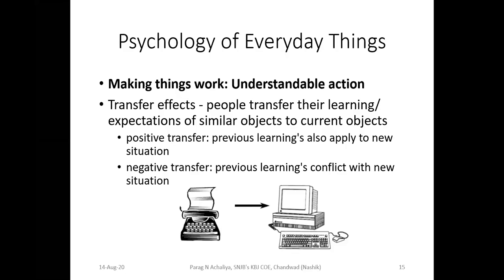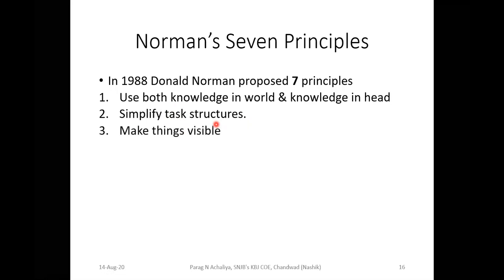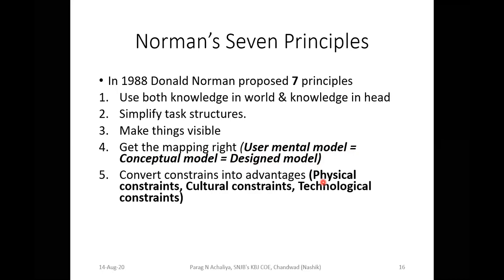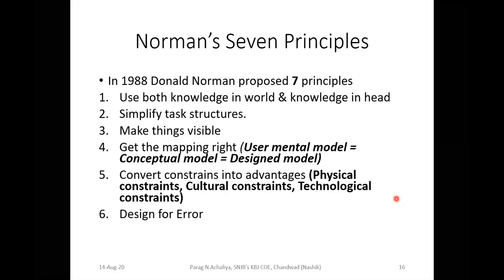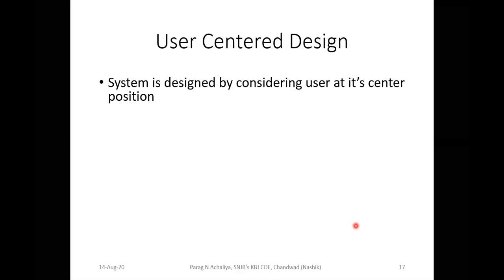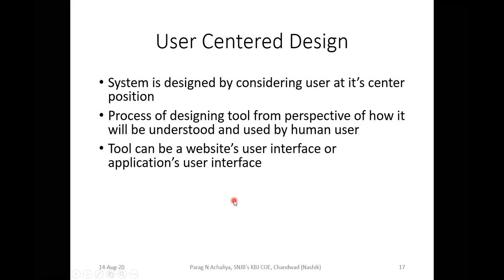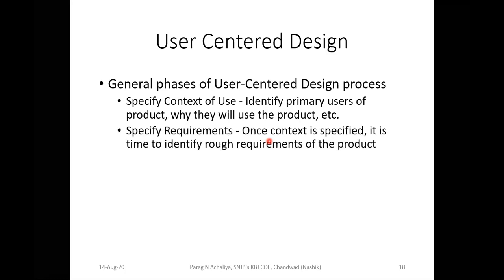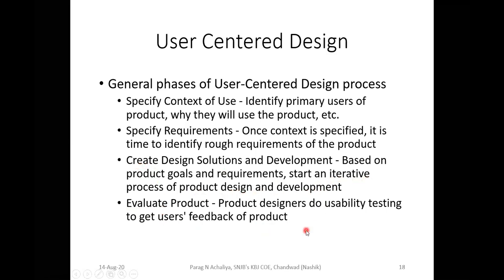Norman’s Seven Principles, User-Centered Design (UCD)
This video contains Norman’s Seven Principles, User-Centered Design.